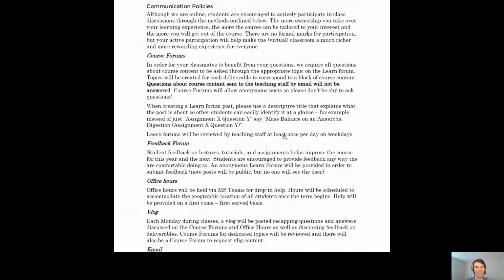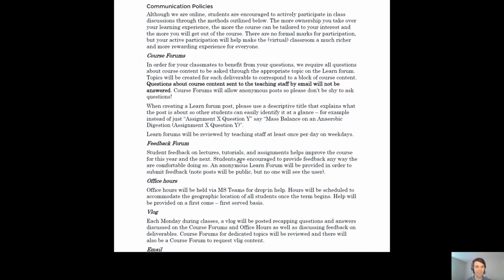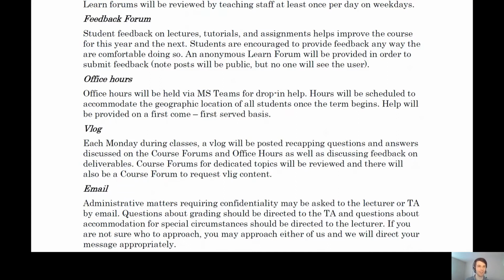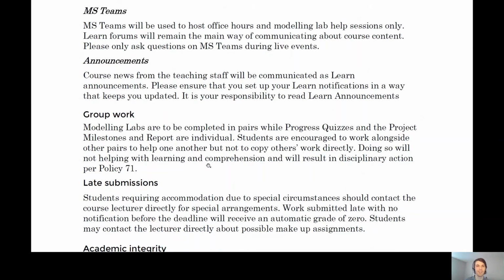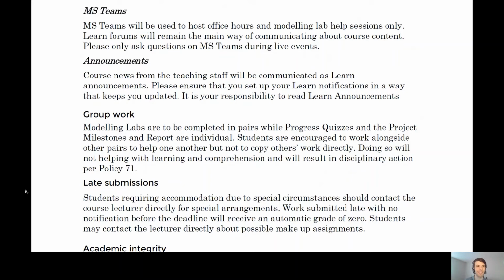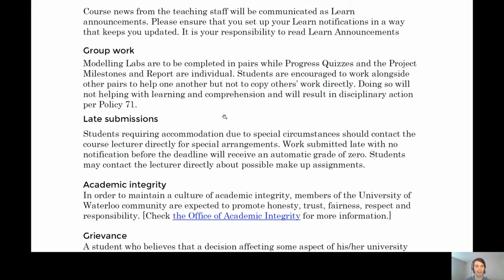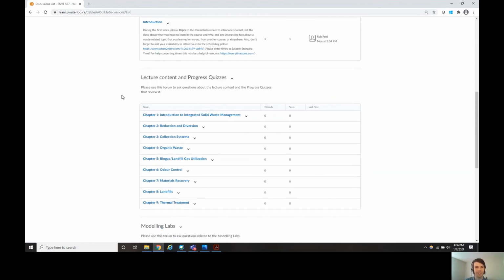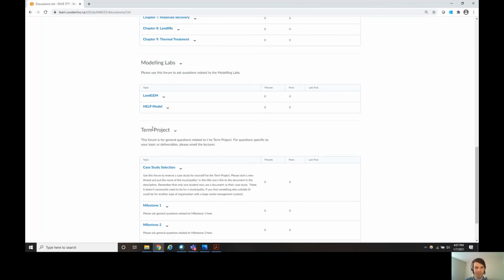0.1C Course Outline Part 2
Effective communication is so important for getting the most out of online learning! In this section we discuss the course Communication Policies.